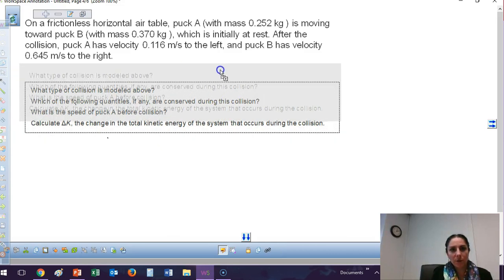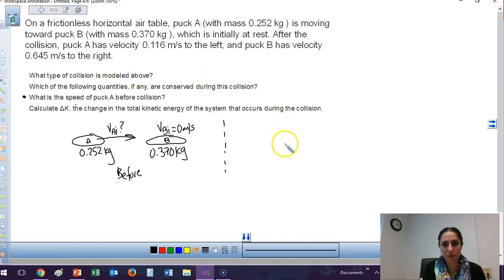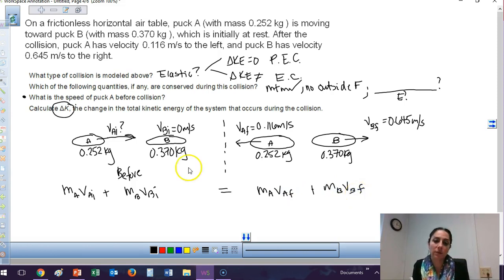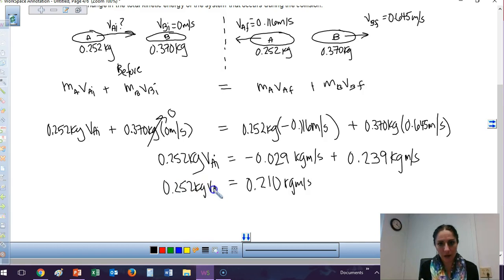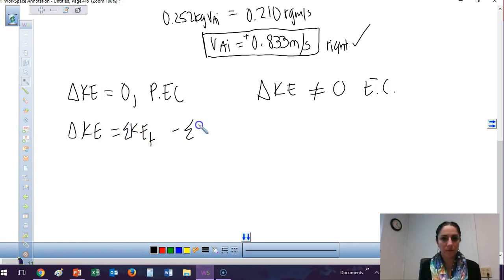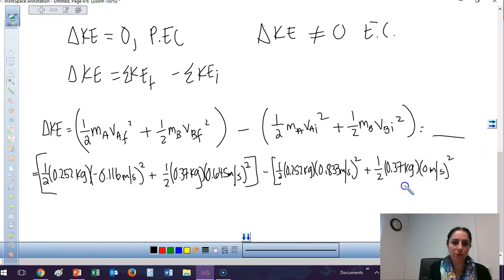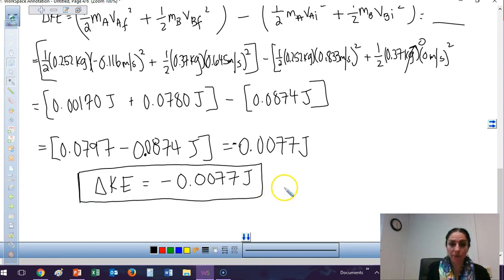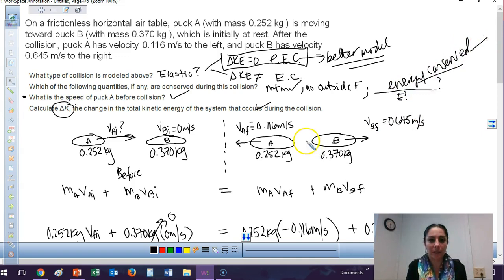Cons of Mtm Ex1